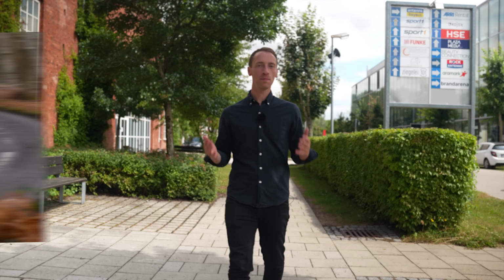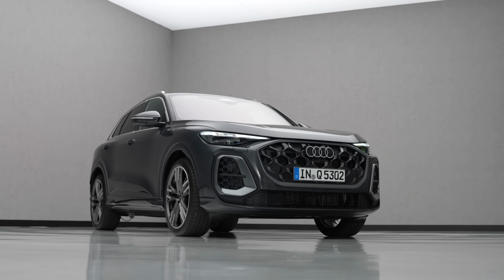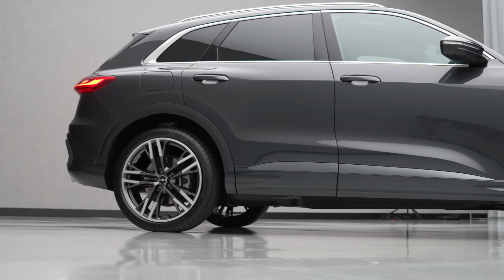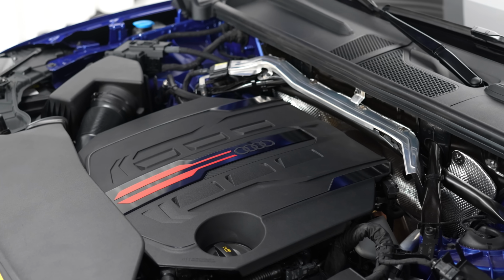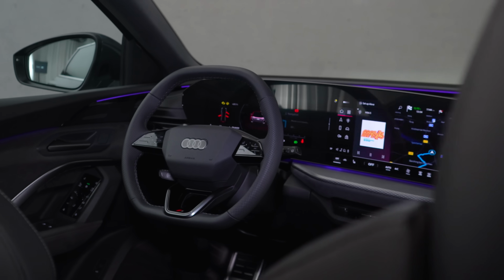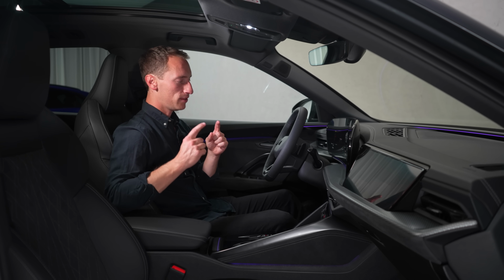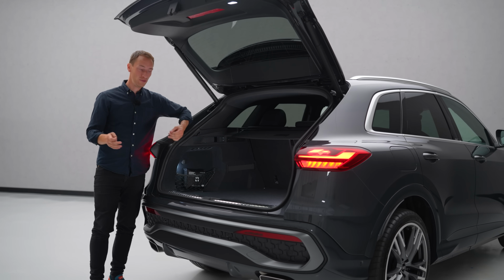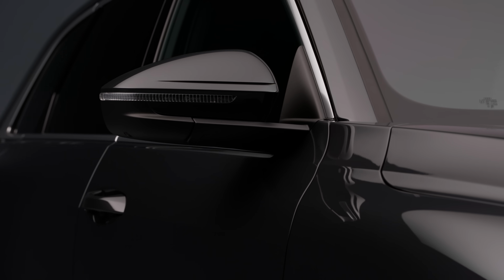NEW Audi Q5 revealed! FULL details on new SUV | What Car?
The new Audi Q5 has been revealed! Is this a radical makeover for the big seller? Watch to find out.